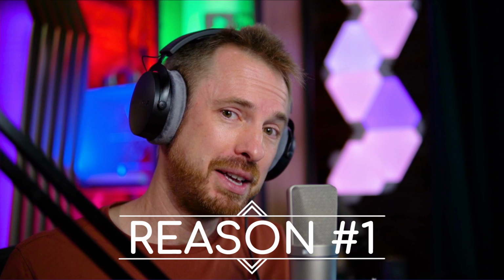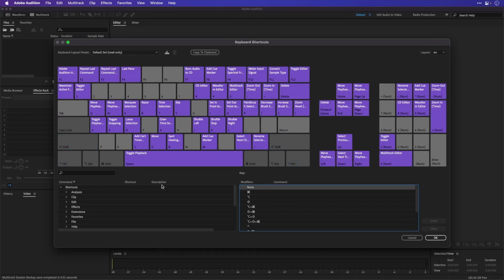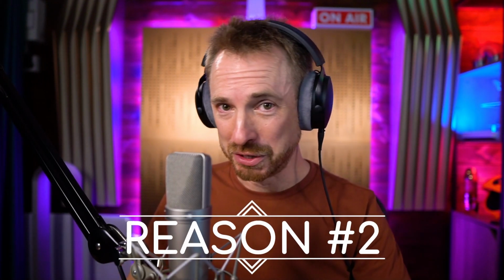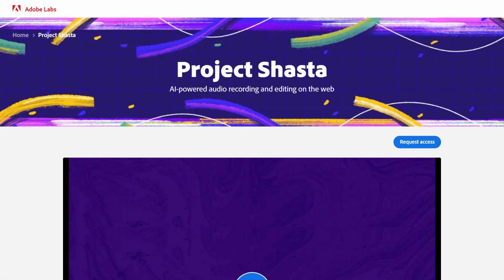The Power of Audio Editing with Adobe Audition: 4 Reasons Why It's Still the BEST After 20 Years!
Do you want to know why I still love Adobe Audition after 2 decades?

In this new episode, I will be sharing 4 special reasons why I'm still using Adobe Audition after many years! Before I met Adobe Audition, I was able to experience the "primitive tools" to enhance my Audio. It was a very challenging time until Adobe Audition changed my digital life forever!

◀ 🎤 Audition Presets!  🎧 The audio presets I use.
◀ 🎚️ Learn how to master audio production using Adobe Audition.

Are you looking for more tutorials on how to use Adobe Audition?

0:00 Why after 20 years I am still using Adobe Audition?
0:10 Before I met Adobe Audition
0:40 Why do I love Adobe Audition?
0:55 Reason #1 SHORTCUTS
1:22 Reason #2 IT GETS BETTER
2:25 Reason #3 SAVES TIME
2:54 Reason #4 EFFECTS
3:30 What do you like about Adobe Audition?
3:50 Learn how to Organize Sound Effects and Music!